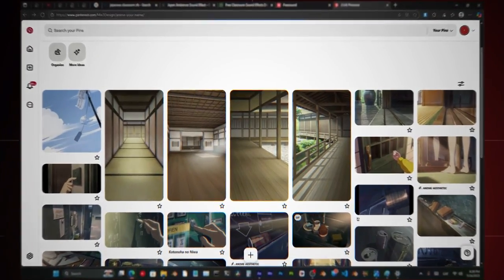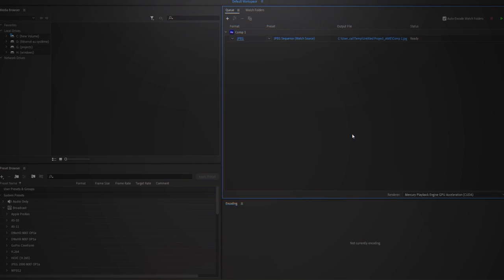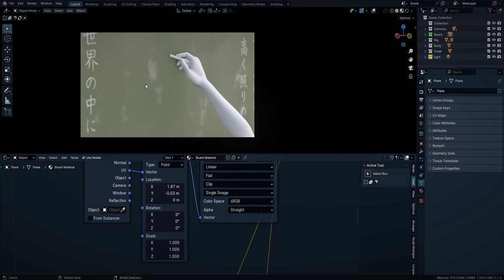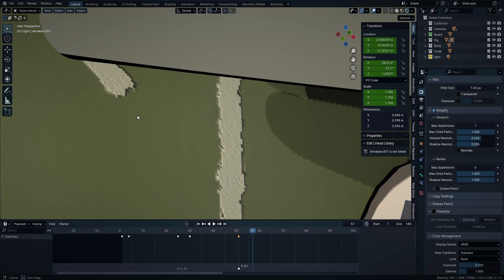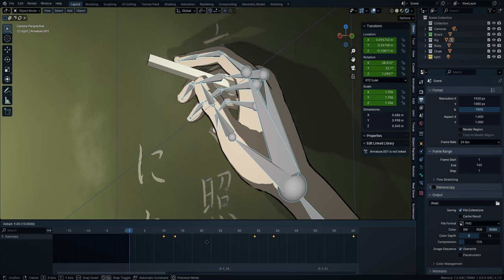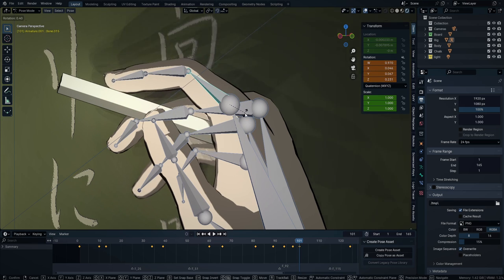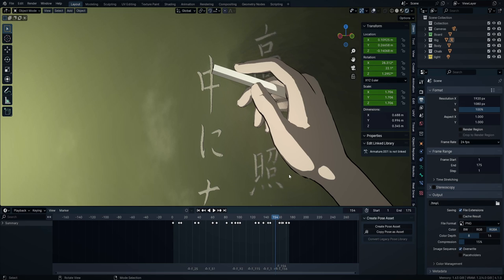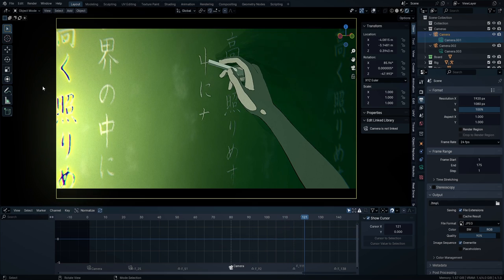Learn how to make this amazing anime style animation (Full Blender Anime Tutorial)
We start with a cinematic chalkboard animation explaining everything step by step — like you're in an anime art classroom.

📁 Download Files & Project Resources

✔ Early access to all tutorials
✔ Exclusive stylized materials
✔ Upcoming add-ons and resource packs
✔ Behind-the-scenes content

📚 E-Books & Learning Resources

🔗 Let’s Connect